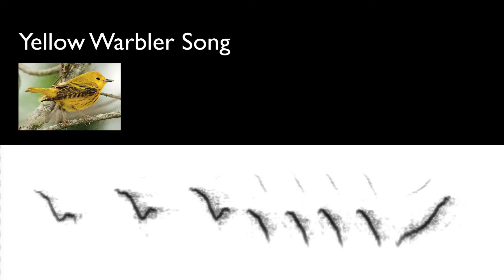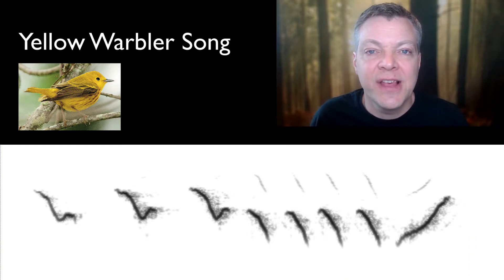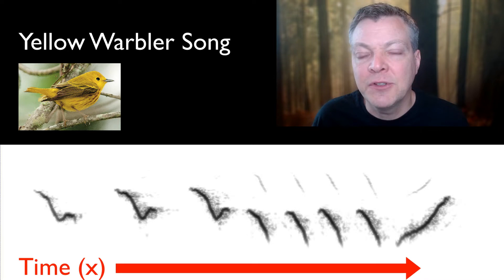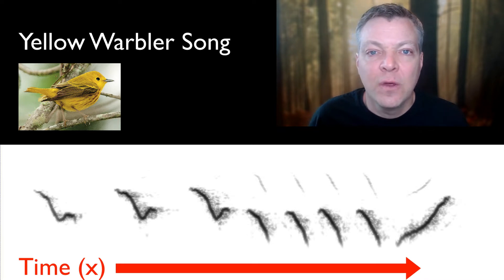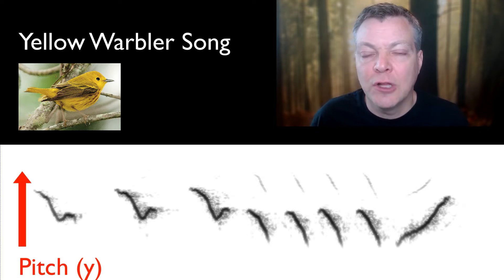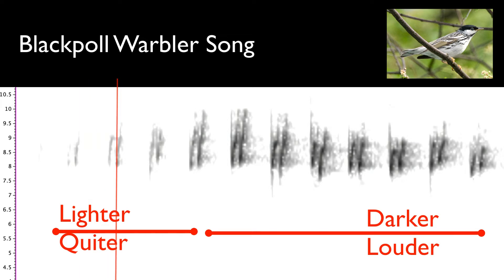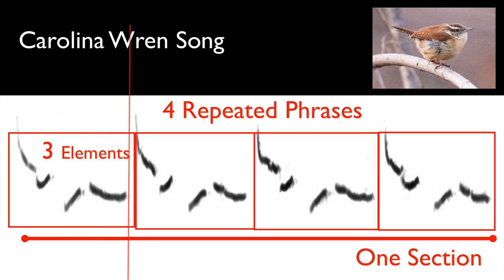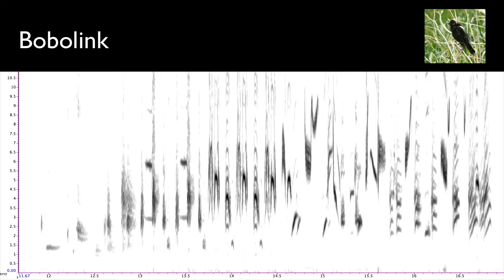Talking Birds: What are Sonograms?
What is a sonogram and why are they so useful?  Scott Whittle explains the basics of sonograms, and how pictures of sounds can help you hear like an expert, even when the bird song is coming from mechanical owls!

RAVEN LITE is available here for creating your own sonograms.

and MERLIN is an app, also from Cornell, which will let you view live sonograms of what you're hearing

The Terra Project is creating a device that helps people connect to nature in their backyard while simultaneously protecting wildlife on a global scale.  To learn more, check out the

If you'd like to listen to more bird songs and sounds, Xeno-Canto is an excellent resource.  It has thousands of audio recordings uploaded from around the world of just about every bird in existence.

The Cornell Lab of Ornithology is recognized as the center of the birding world in North America, with important resources like the Macaulay Library of Sound, eBird, and AllAboutBirds, it's THE place for the latest information about birds, bird conservation, and bird research.